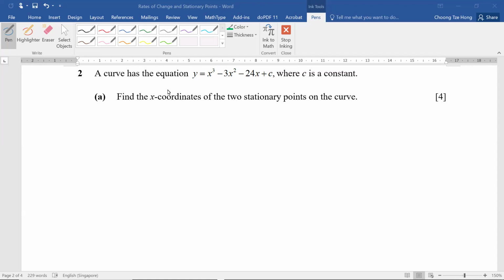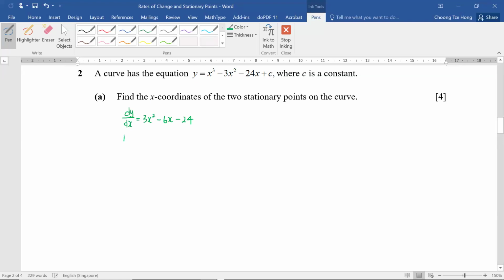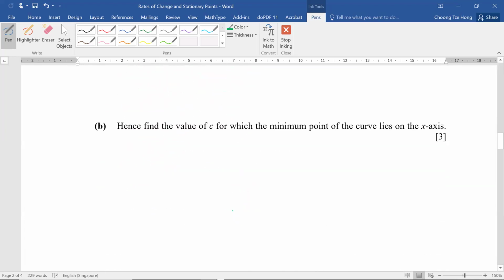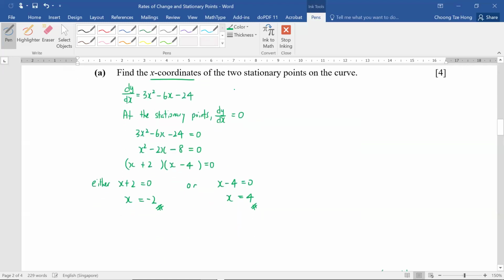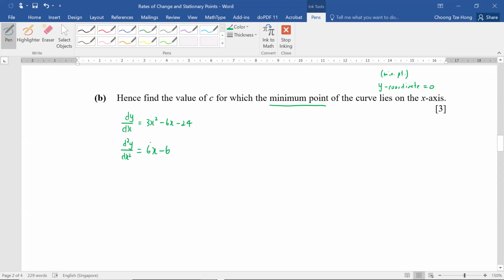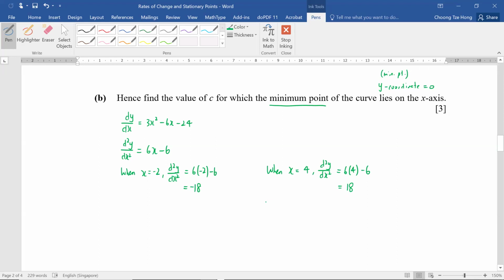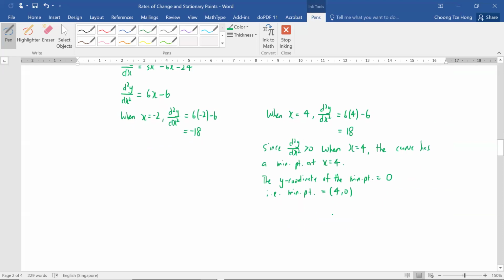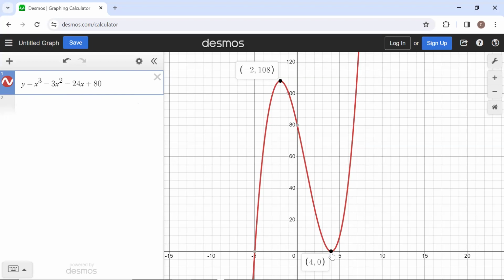𝐆𝐂𝐄 𝐎 𝐋𝐞𝐯𝐞𝐥 𝐀𝐝𝐝𝐢𝐭𝐢𝐨𝐧𝐚𝐥 𝐌𝐚𝐭𝐡𝐞𝐦𝐚𝐭𝐢𝐜𝐬 - 𝟐𝟎𝟏𝟐 𝐏𝟏 𝐐𝟏𝟎 [𝐒𝐭𝐚𝐭𝐢𝐨𝐧𝐚𝐫𝐲 𝐏𝐨𝐢𝐧𝐭𝐬]